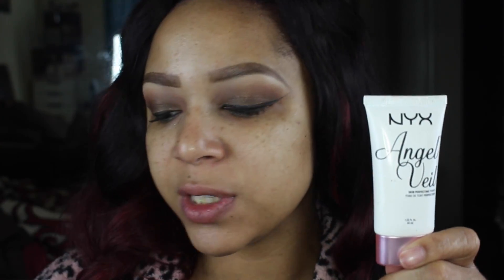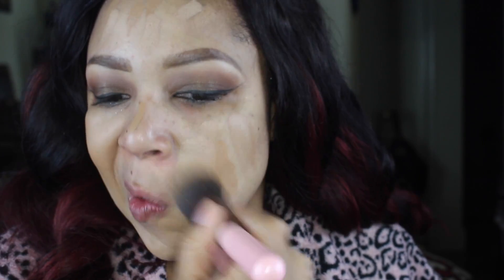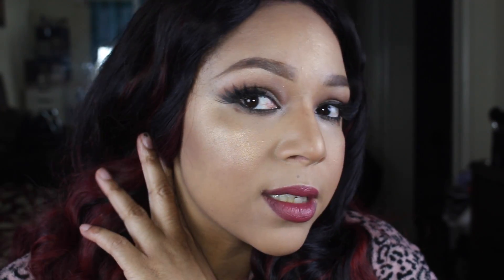The Ultimate Primer Showdown: Nyx vs Hourglass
Hey guys I got a chance to get my hands on this hourglass Veil Mineral Primer and i have been hearing that the NYX angel veil is a dupe for this so I had to try it out to see if it was worth the hype .As always all products used are linked below...Thanks So much for watching don't forget to thumbs up, share and subscribe

XOXO Kryssy.K

"Be who u were created to be and you will set the world on fire"
Get the Items
NYX Angel Veil Lightweight Skin Perfecting Vegan Primer

 *rakuten*
How I Get Cash Back when I shop

Beauty Boxes